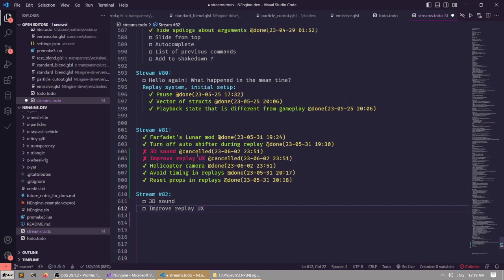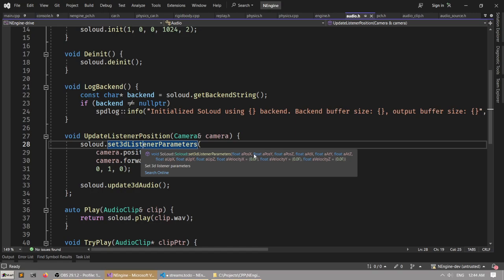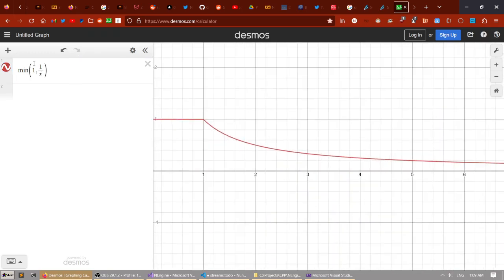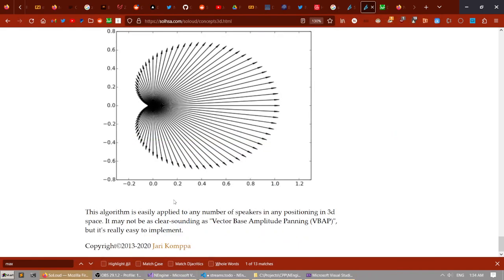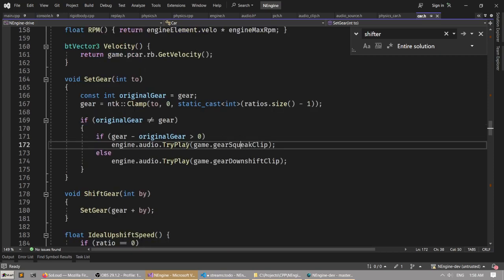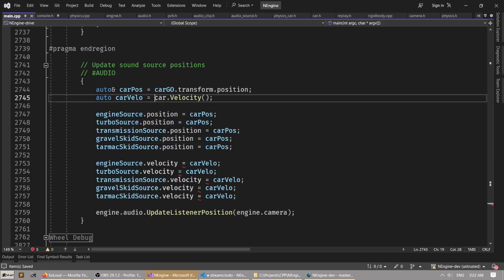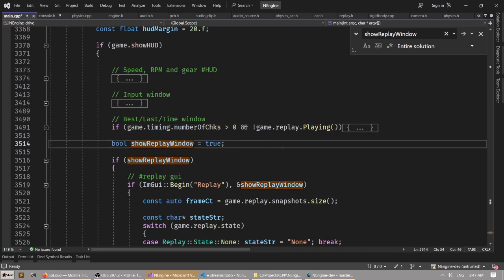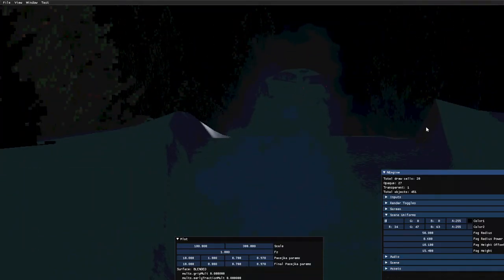Shakedown Rally dev #82: 3D sound